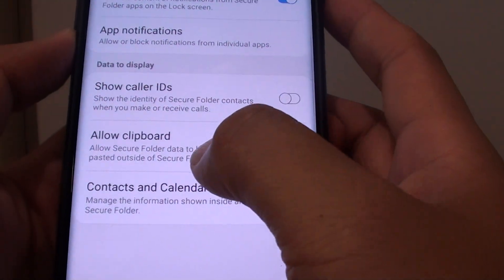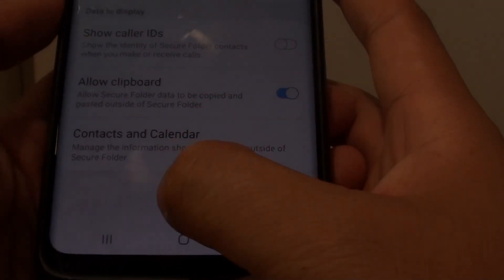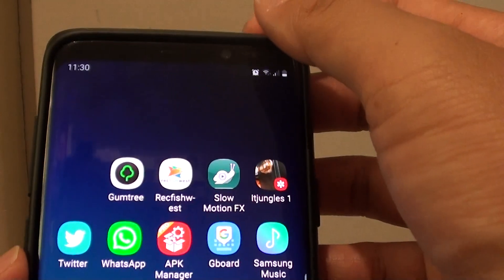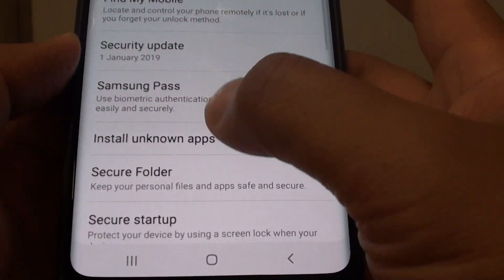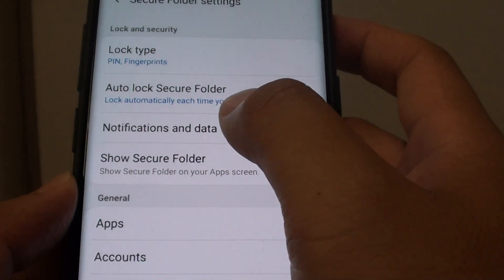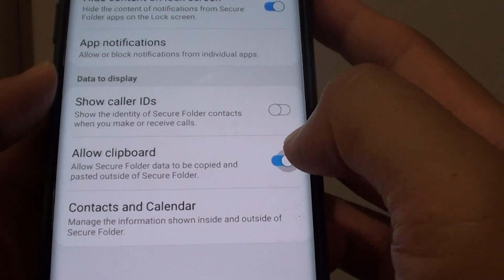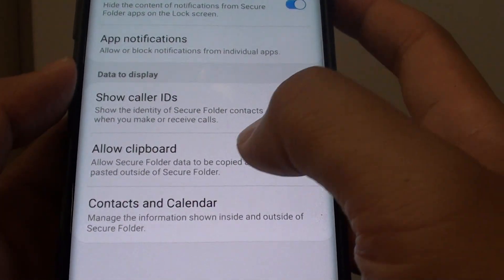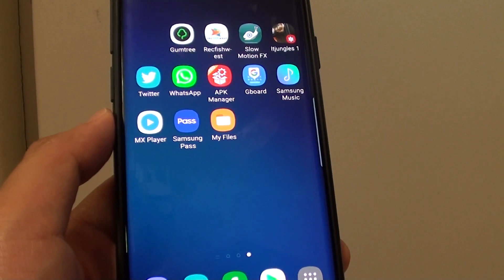Samsung Galaxy S9: How to Enable Clipboard Data Copied and Pasted Outside of Secure Folder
See how you can enable clipboard data to be copied and pasted outside of secure folder on Samsung Galaxy S9 / S9+.